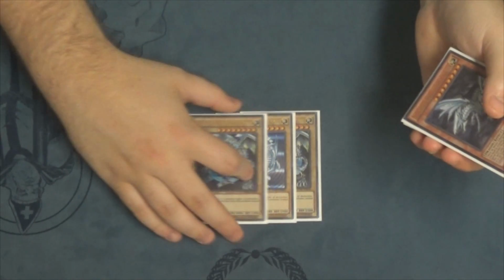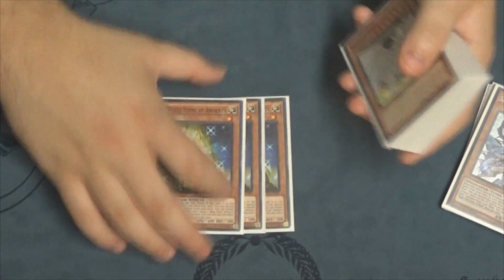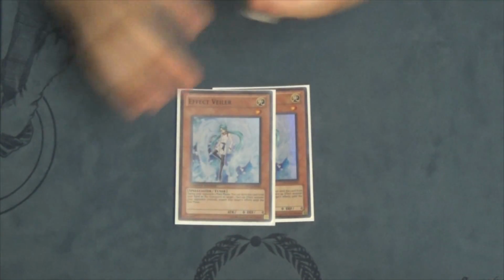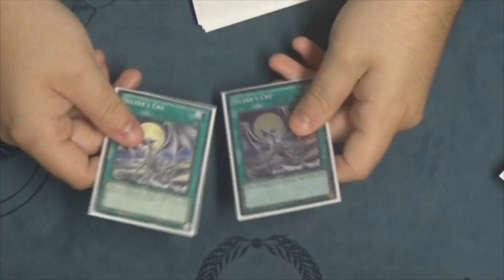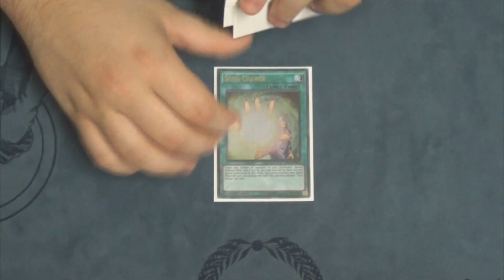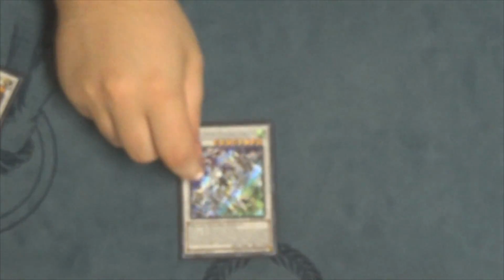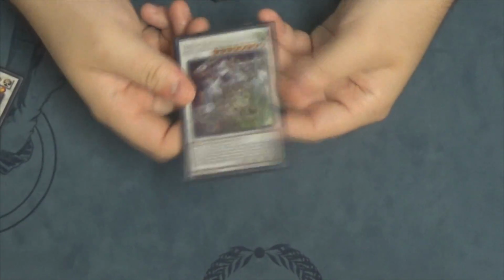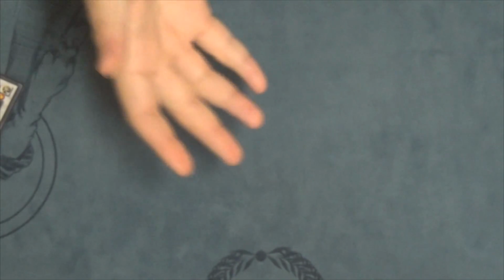2017 Yugioh Blue Eyes Deck Profile Redo**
2017 Yugioh Blue Eyes Deck Profile